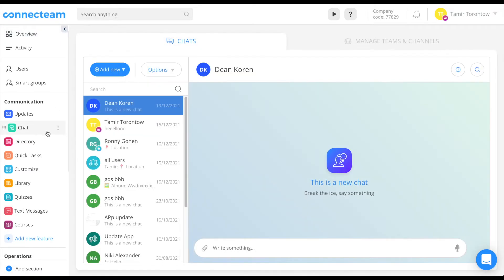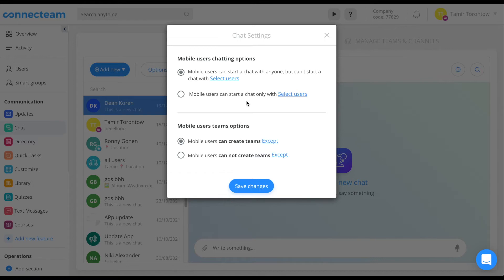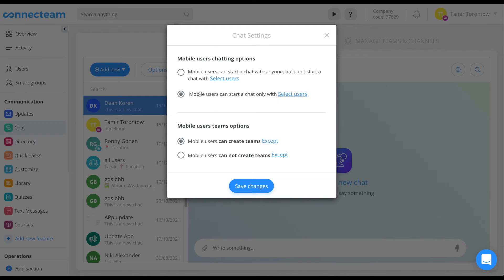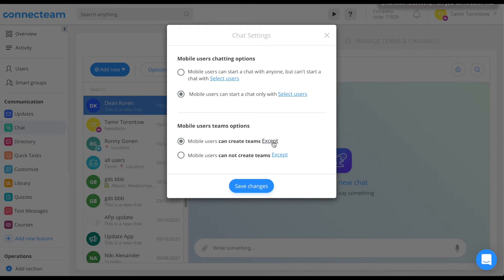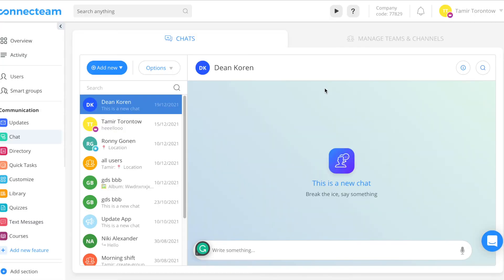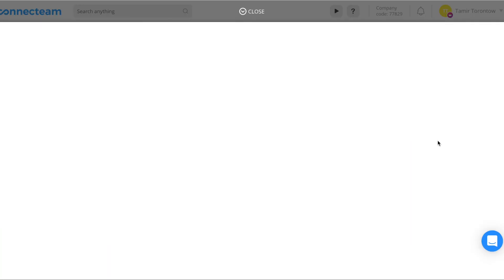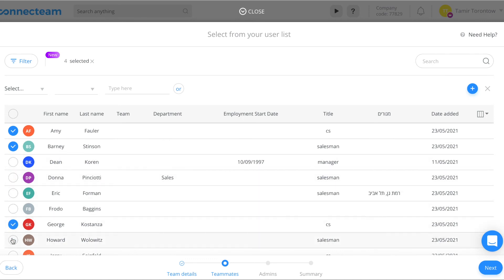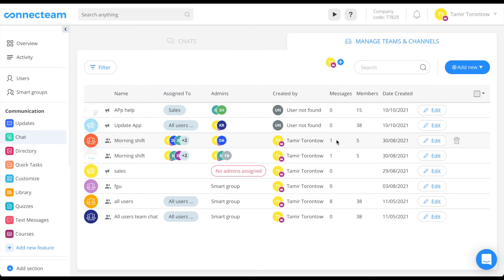Connecteam | Chat | Chat settings and manage teams and channels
With Connecteam’s team chat app, communicating with team members has never been easier. In this tutorial we show users how they can communicate with specific employees or groups of users. We also show how you can easily create new chats or teams and send specific attachments